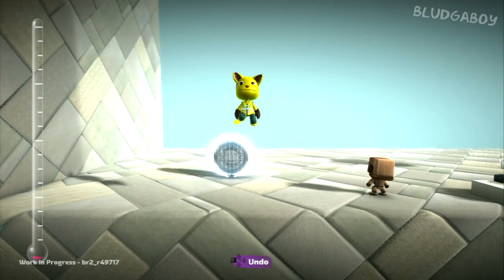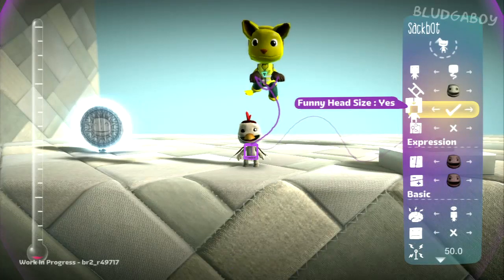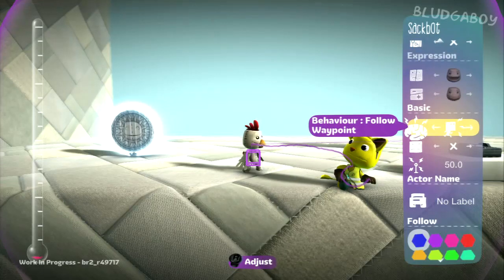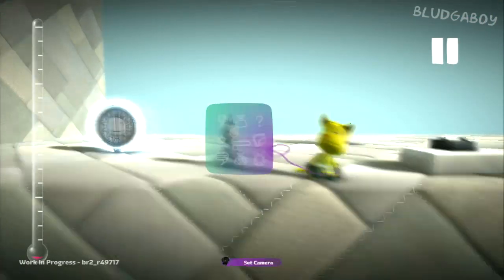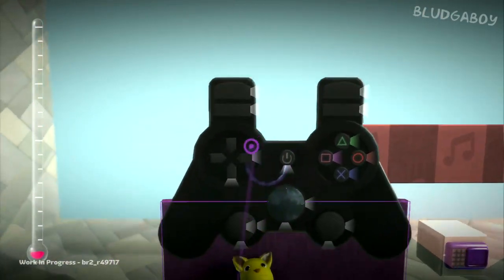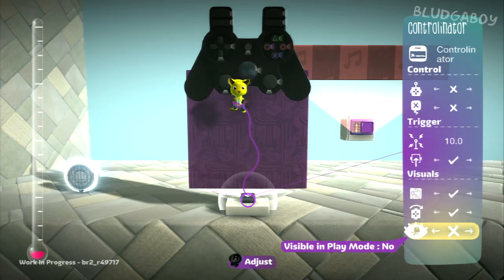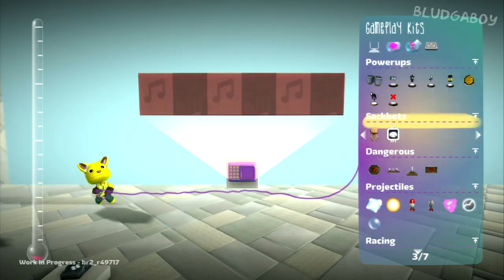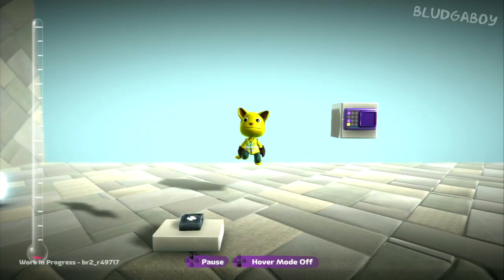LittleBigPlanet 2 BETA Create Mode Walkthrough, Part 5: Sackbots, Controlinators and Music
This is part 5 of a 6 part comprehensive tour of Create Mode in the LittleBigPlanet 2 Beta, designed to show you all the new bells and whistles that you'll see in the upcoming title, from the microchips, to Sackbots, and everything in between.

This final part covers Sackbots and how they can be controlled, the Controlinator and the new Music Sequencer that allows for your own custom music!